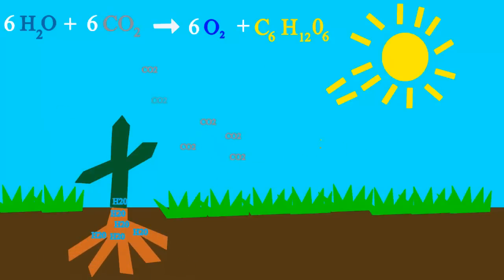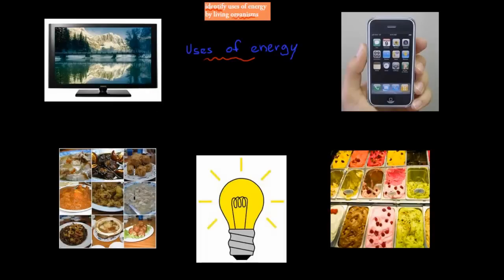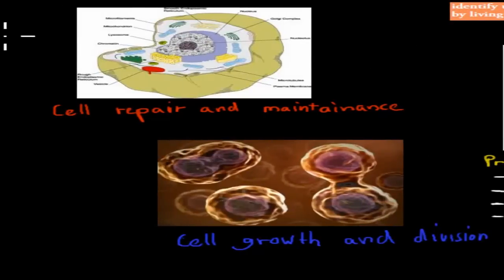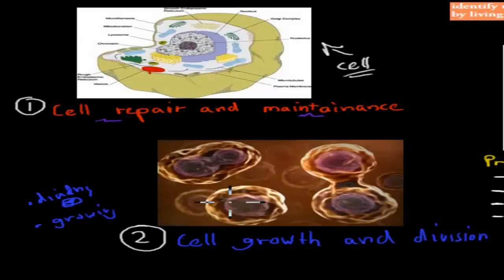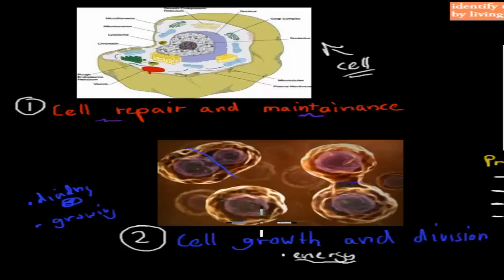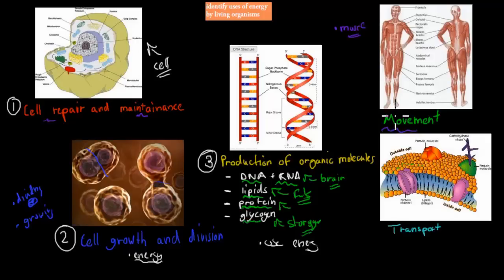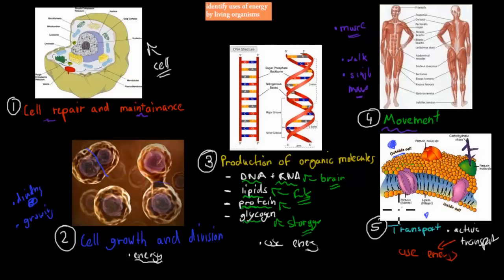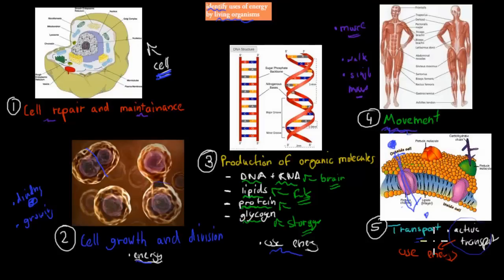4. Why we need energy (Preliminary biology)